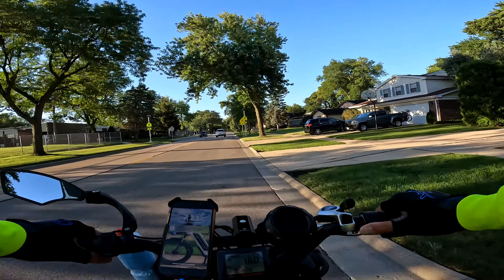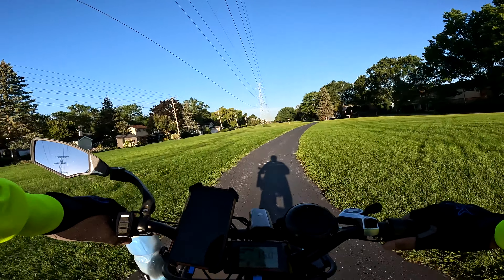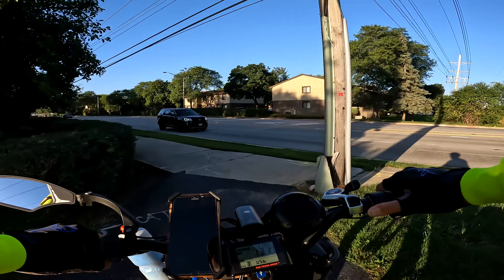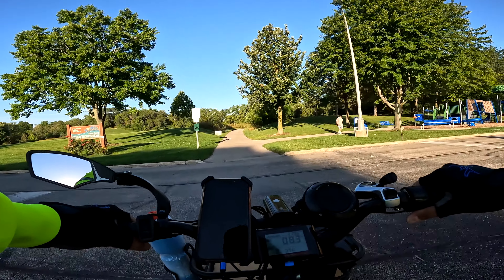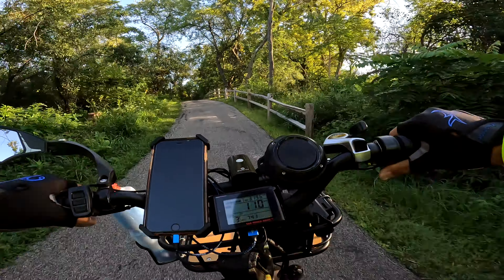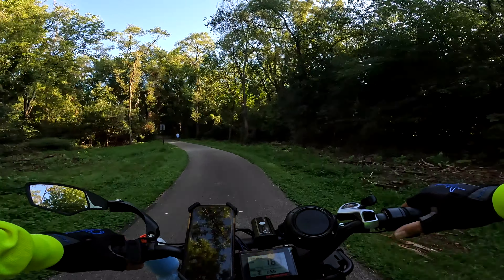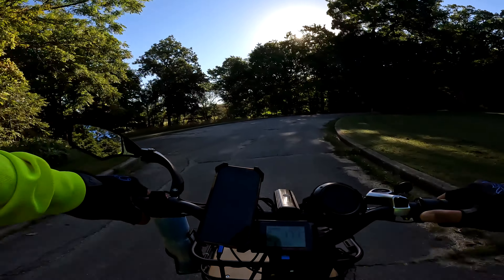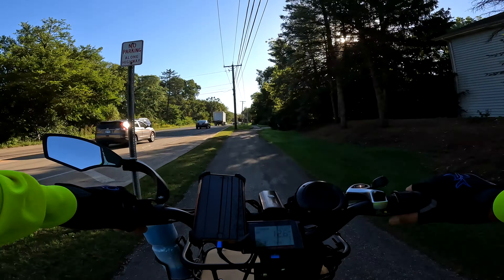Let's Discuss The New Ebikes Coming In For Review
There are many ebikes coming in for review now.  Let's talk about them!

Visiting the Meebike website using this link helps my channel if you plan to purchase an ebike.

Outdoor Master - Gem Helmet with Mips

Chest Strap Harness Mount for GoPro and Point & Shoot Cameras (the one that I use on my videos)
4mm Park Tools Hex Wrench
5mm Park Tools Hex Wrench